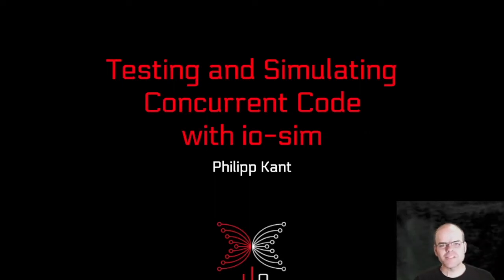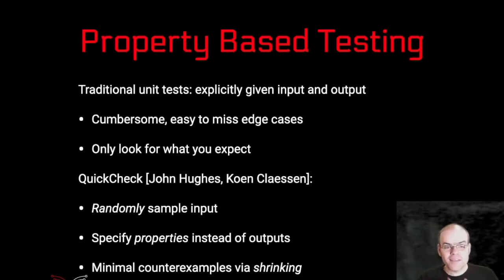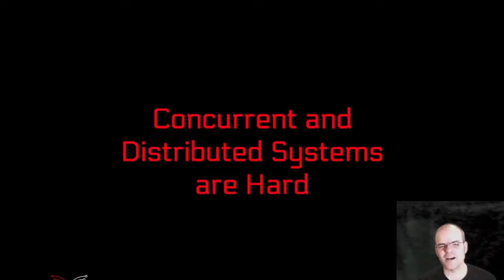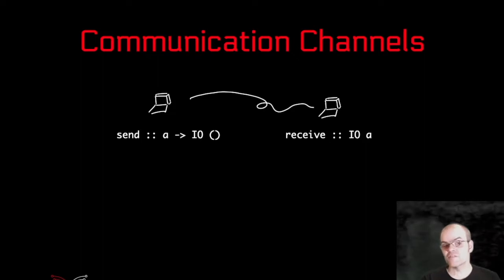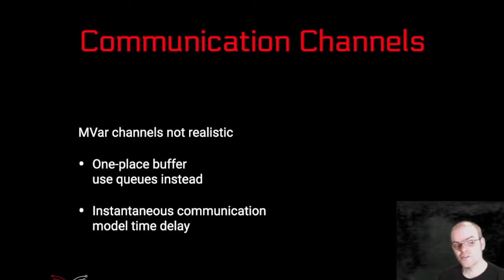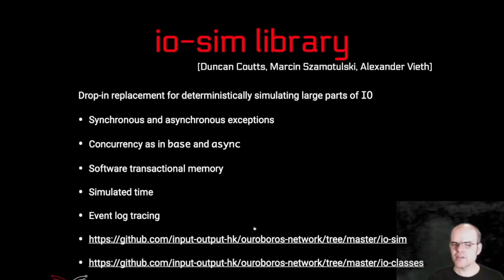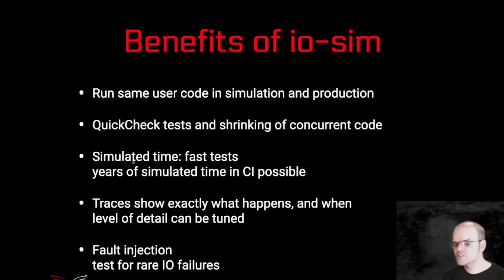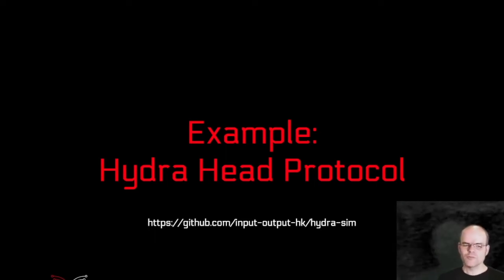BOB 2022 Philipp Kant - Concurrent programs in Haskell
We present applications of the Haskell library io-sim. This library provides type classes with concurrency primitives that can either be run in IO, or executed in simulation. The library has been developed to help with QuichQueck-style property based testing of concurrent code, where the determinism of the simulations is helpful to get minimal failing test cases. Subsequently, it has also turned out to be quite useful for prototyping distributed systems, getting performance estimates and prediction points of congestion before starting a full implementation.